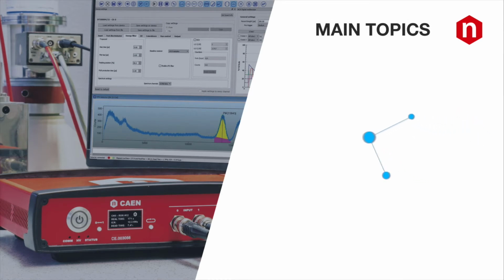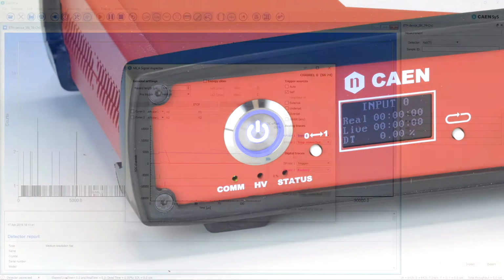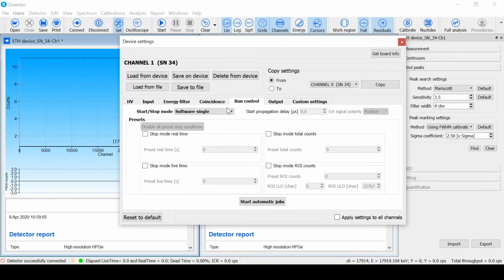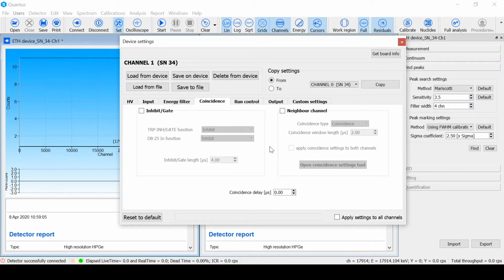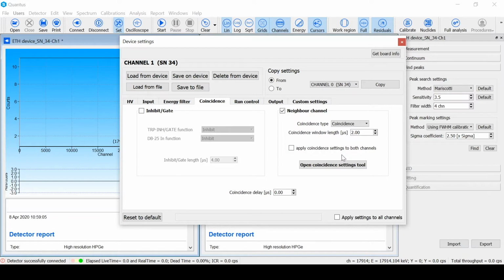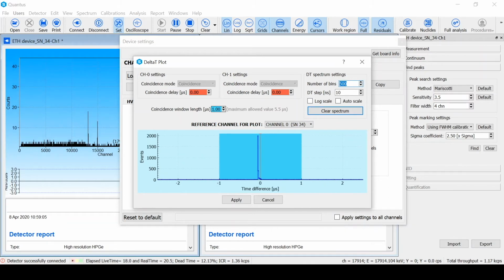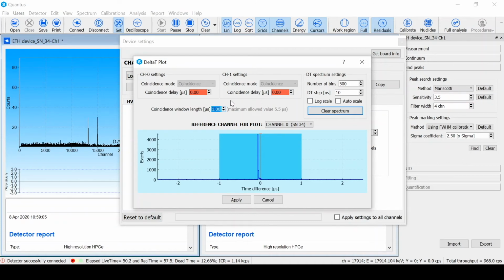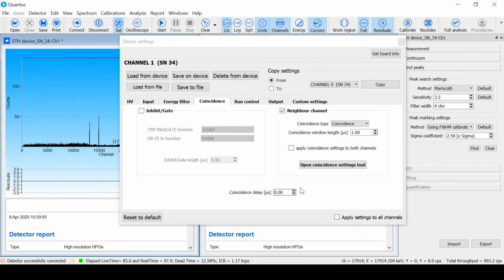Doing coincidence with Hexagon and Quantus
In this video, we will go through the Doing coincidence with Hexagon and Quantus